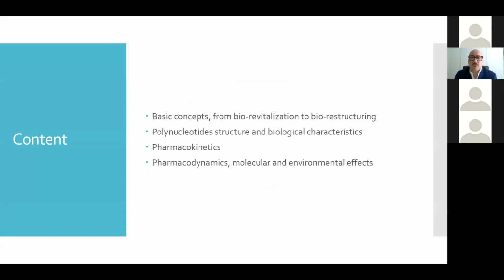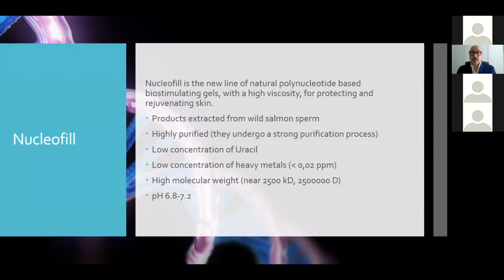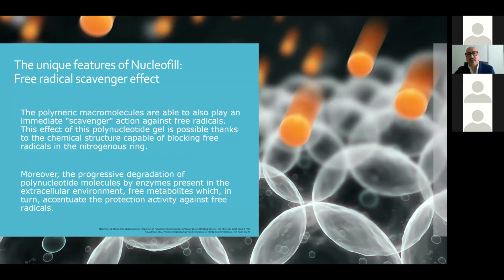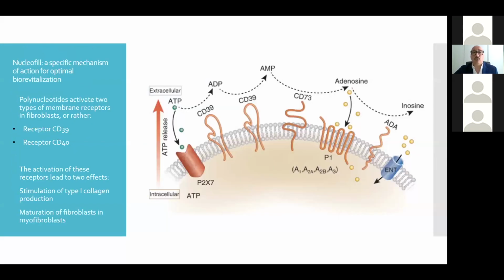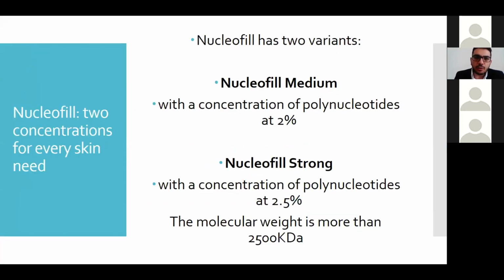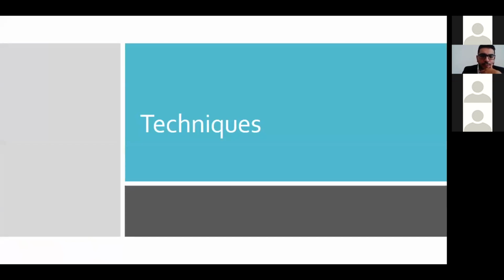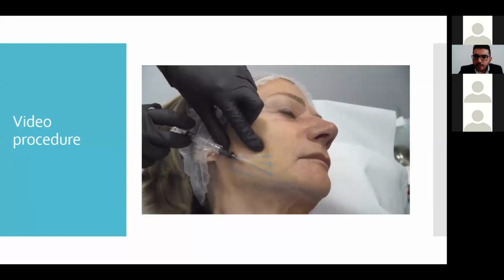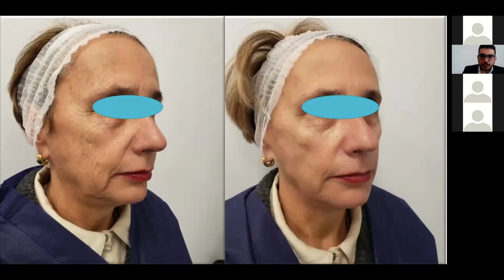NucleoFill Online Workshop (27 April 2020)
PromoItalia Medclass Webinar Series

NUCLEOFILL
High Molecular Weight Polynucleotide Chain, From The Revitalization to Gym Effect.

This webinar introduces product features, injection technique and protocols of use for the NucleoFill range of PolyNucleotide injectables.